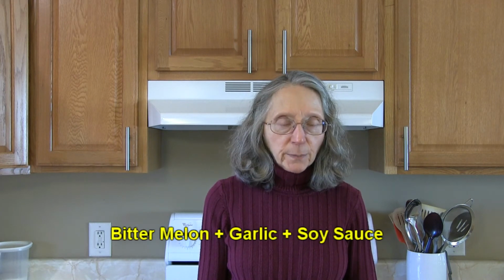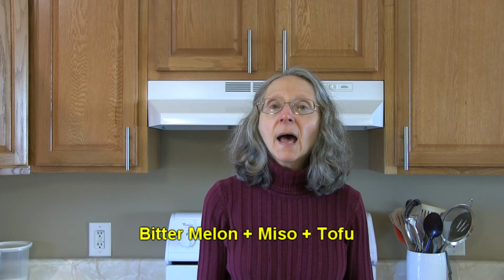Bitter Melon 101-Food & Flavor Combos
This video covers a list of food and flavor combinations that are known to pair well with bitter melon, also known as bitter gourd. If you're looking for specific ideas on how to prepare bitter melon, this should help!